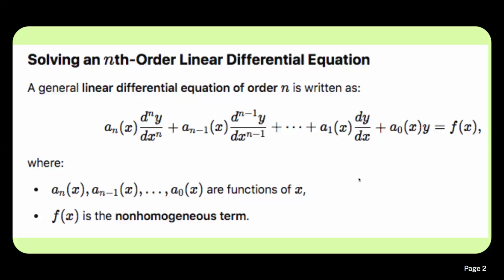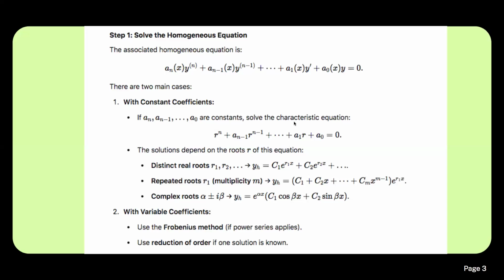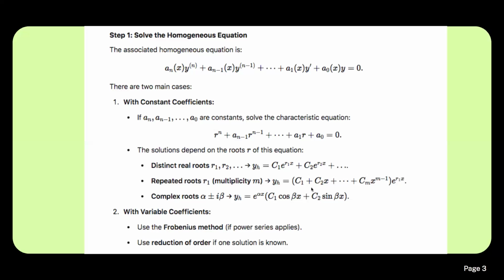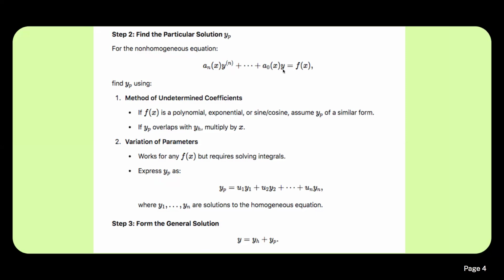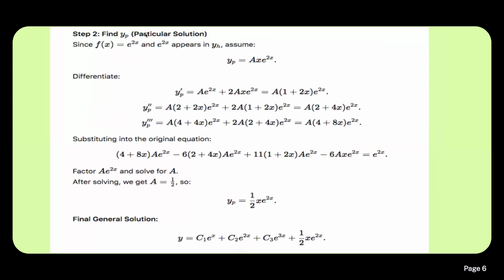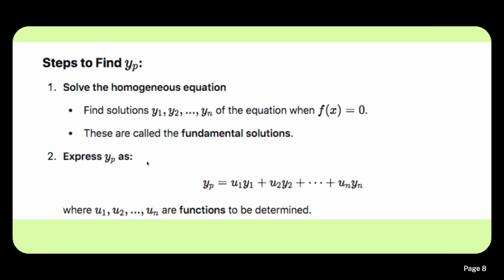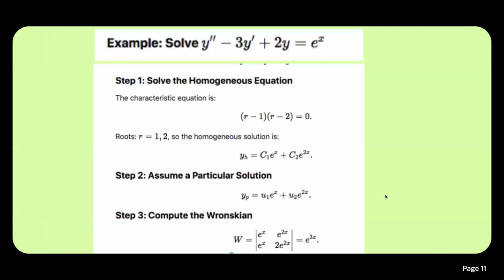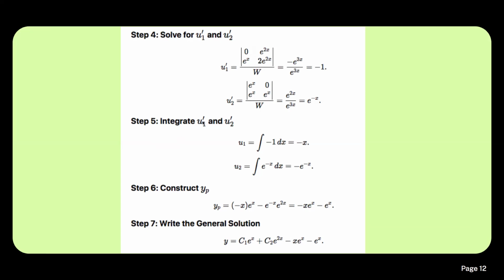Linear Differential Equation nth Order Part 1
In this part 1 of series, 2 ways of solving the equations has been introduced with examples respectively.